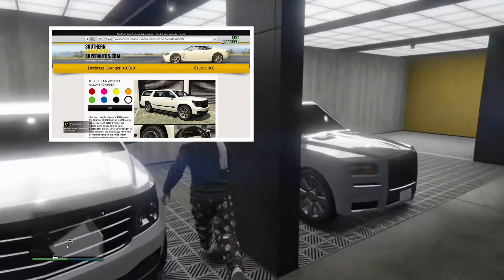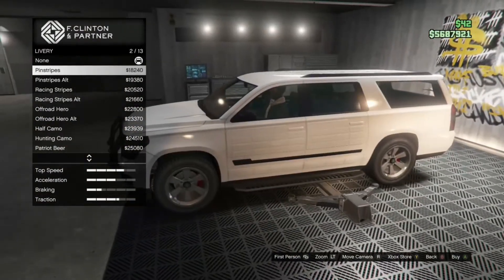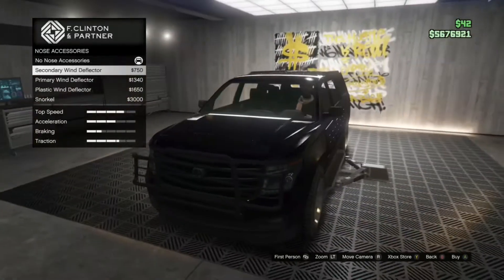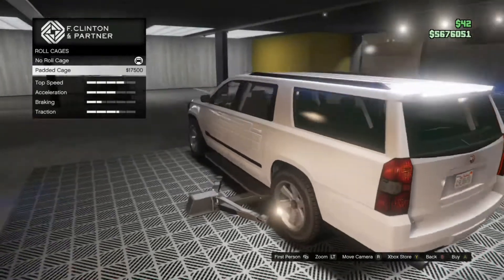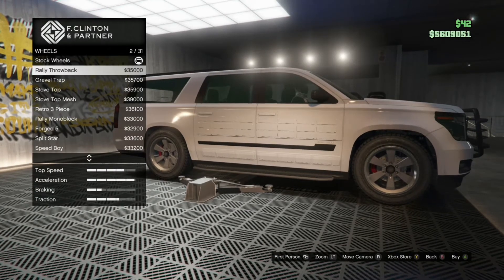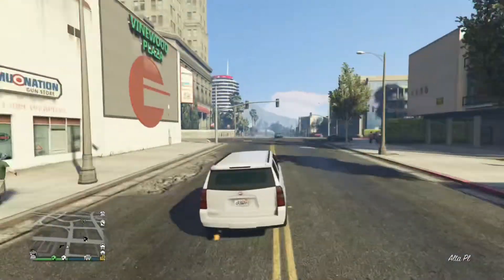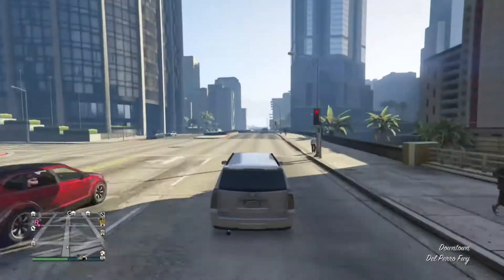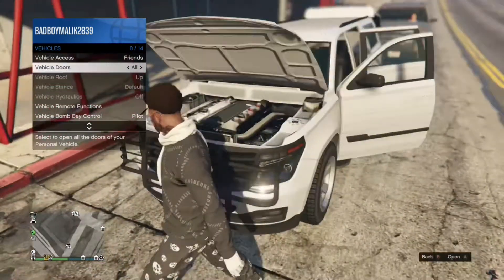DECLASSE GRANGER 3600LX REVIEW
Price GTA$ 1,035,000